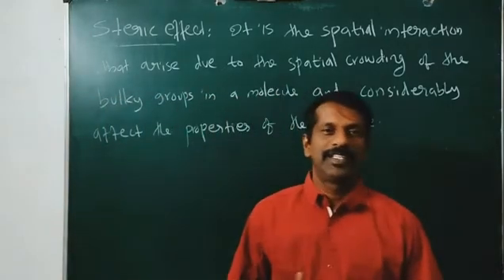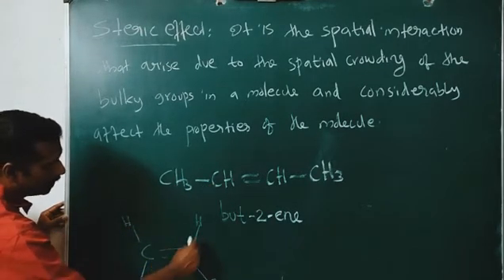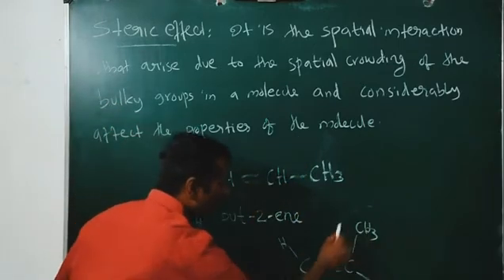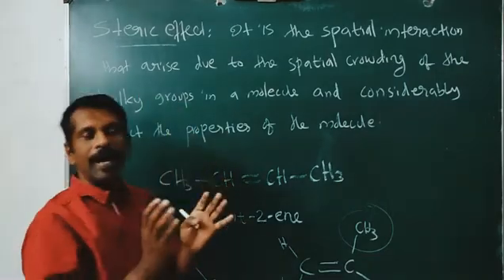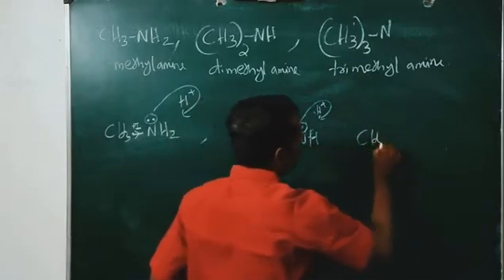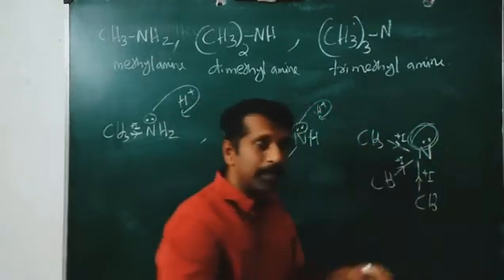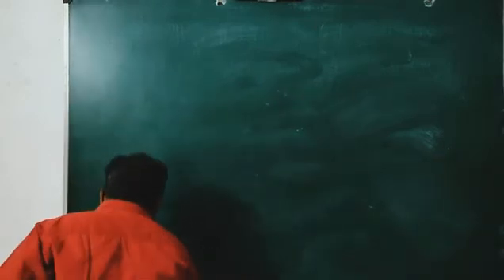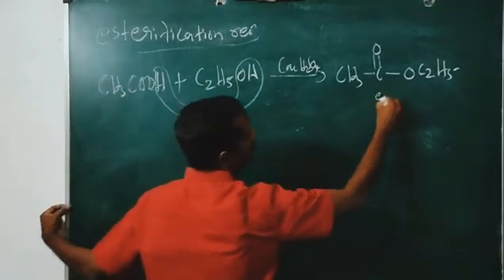steric effect - BSc 4th sem - part 9 - bijuvattodil